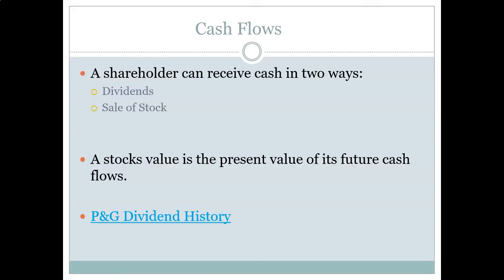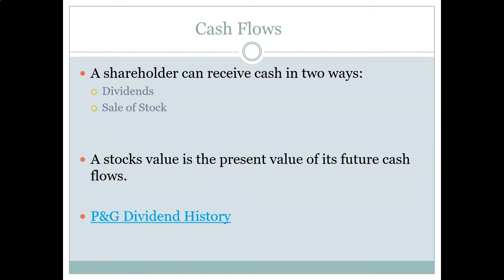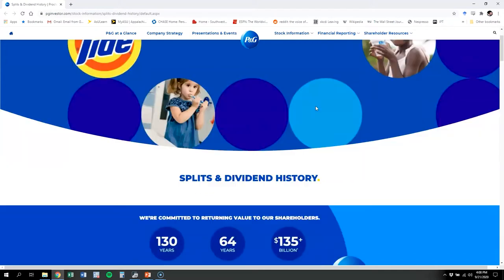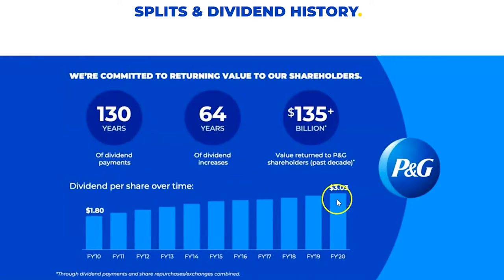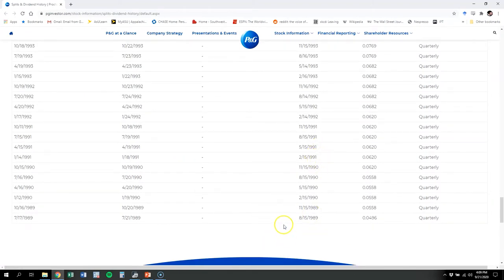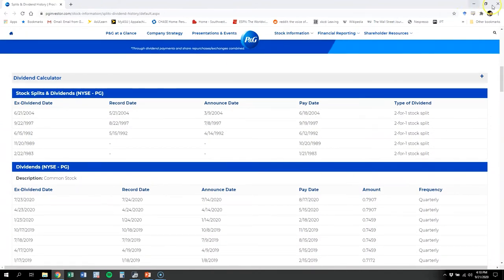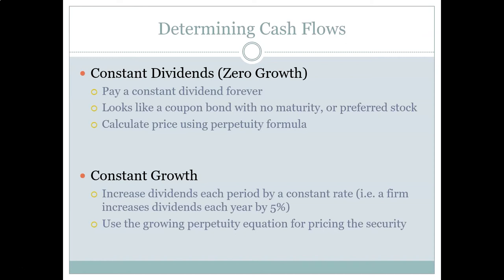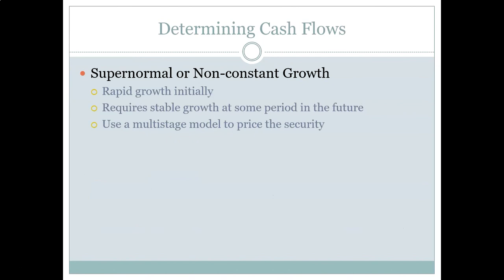Chapter 8 Lectures – Part 2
This is part 2 of the lectures covering chapter 8 and the valuation of corporate stock. In this part of the lecture we examine the basic model that is used to value share of stock; a variation of the growing perpetuity model we learned in Chapter 6 called the Dividend Growth Model (DGM). We then examine the types of dividend regimes under which we can use the DGM model to estimate share price. We conclude with several examples that demonstrate the use of the dividend growth model.